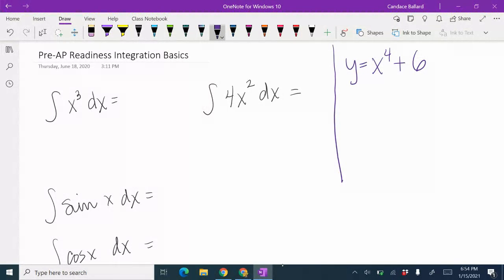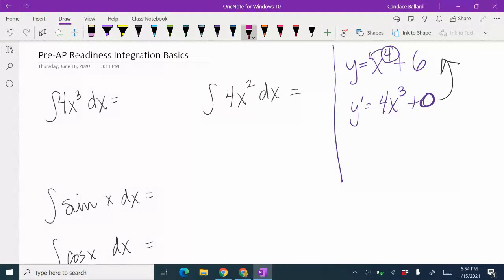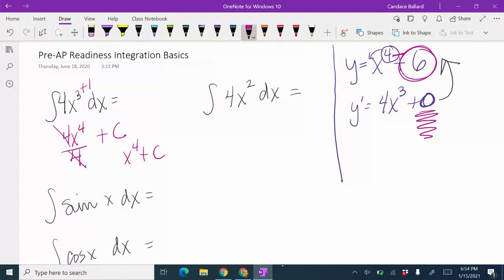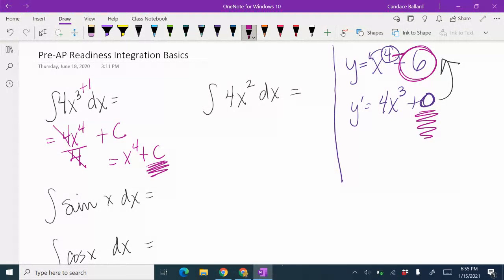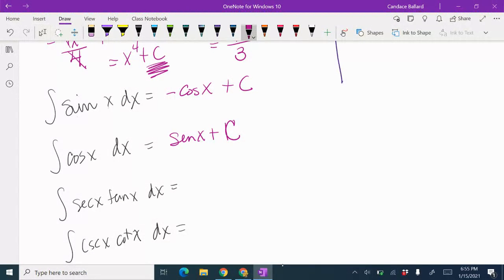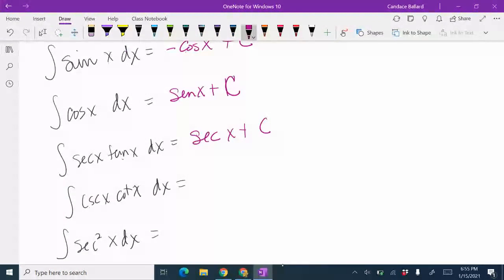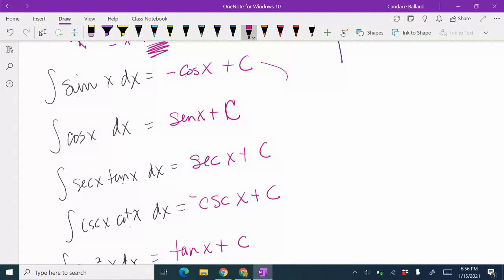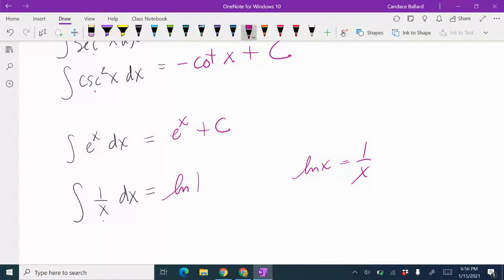Pre-AP Readiness Integration Basics